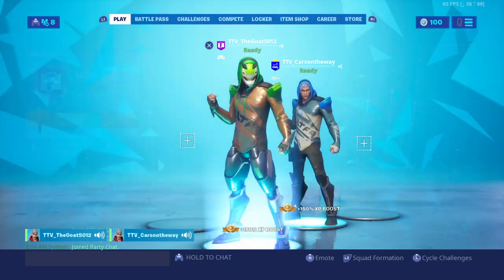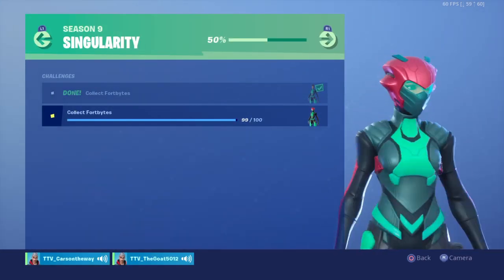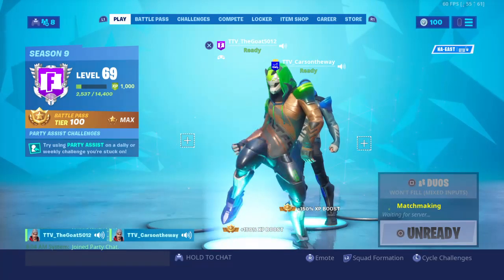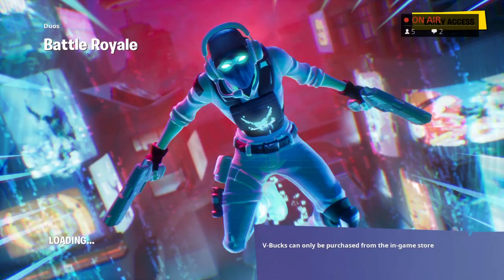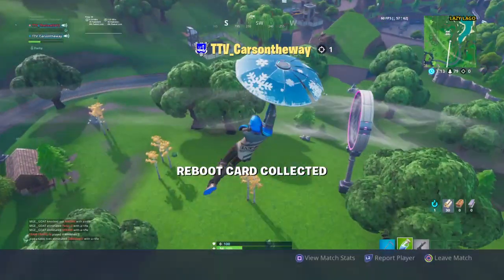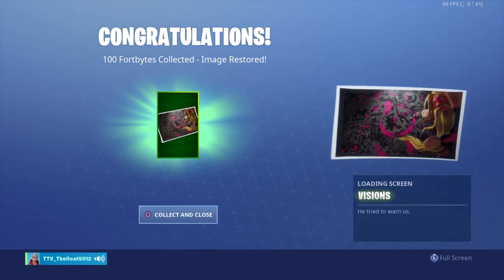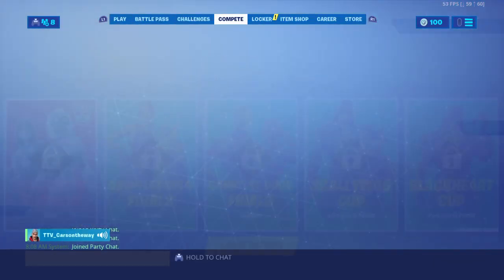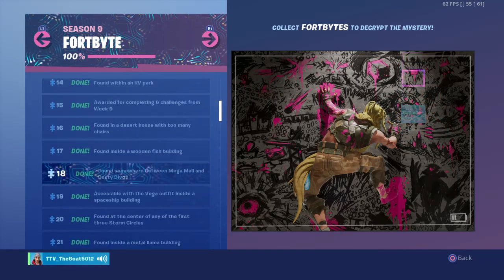Fortbite 38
Snapchat hayden poop